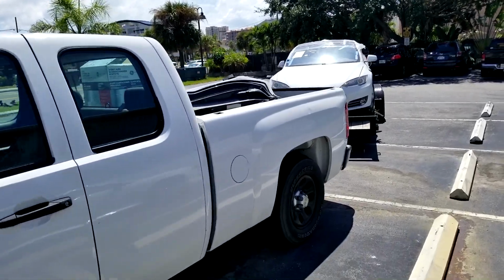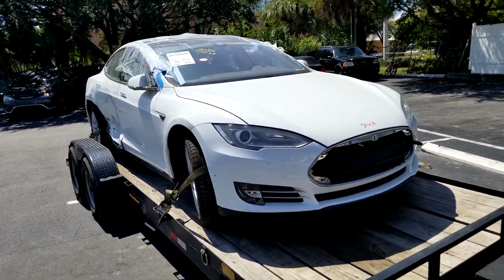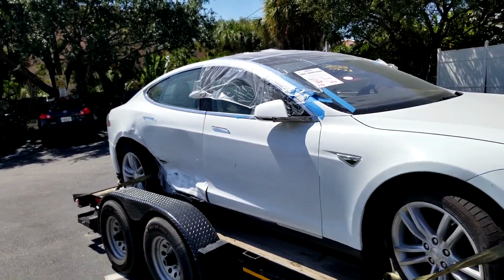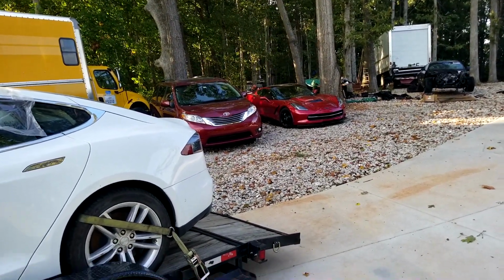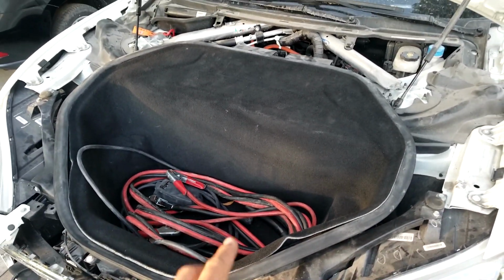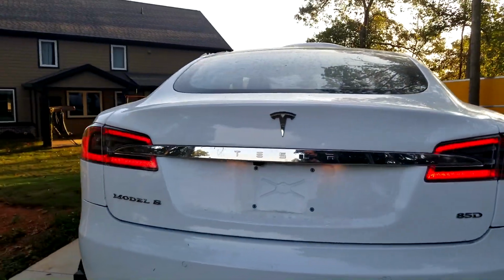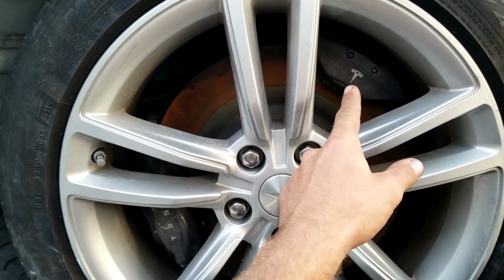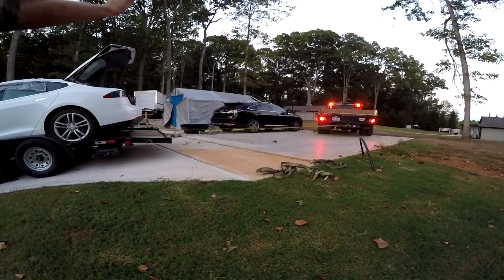I bought Wrecked Tesla that everyone was afraid off, Can it be restored?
Thanks for watching, please like comment on my videos any suggestion and opinions as well as press like if the video was good or you like the project, if not dislike it, and just hit the Subscribe bottom with a bell notification so when I post new video you can hate on it as well.